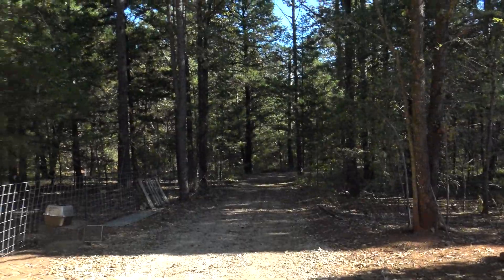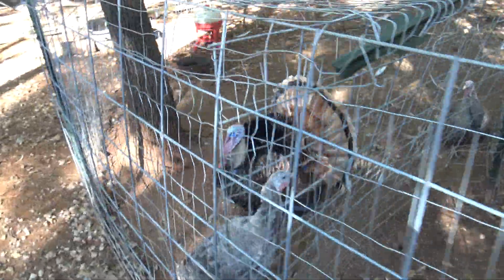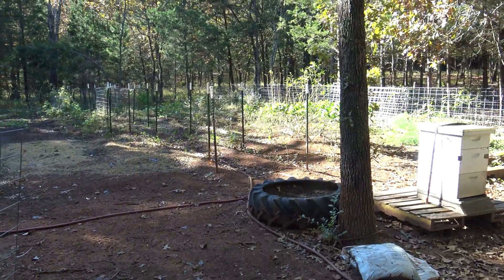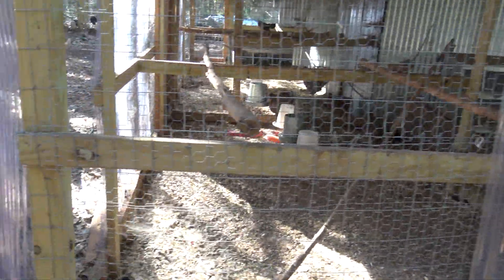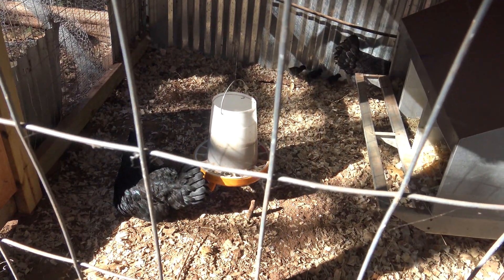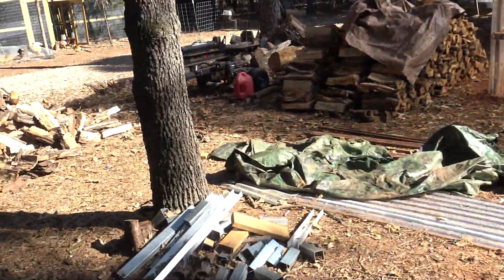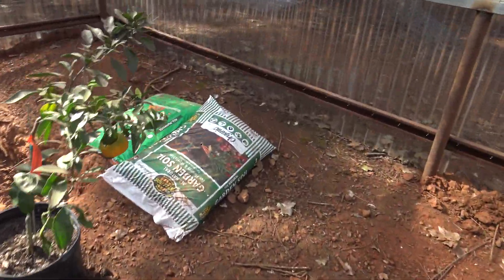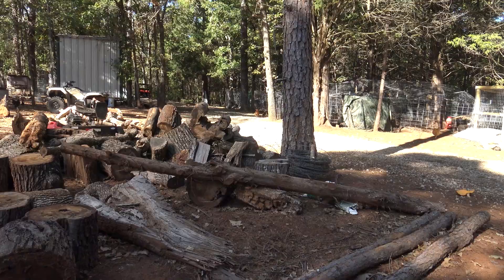Farm Update November Get Ready winter is coming...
Just a quick trip around the barnyard.